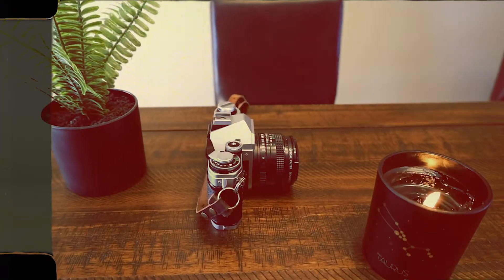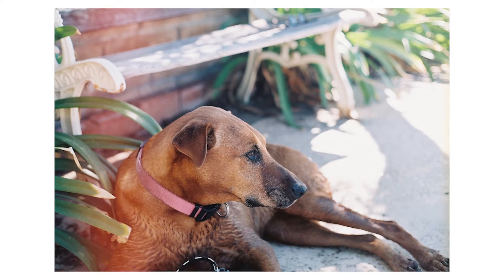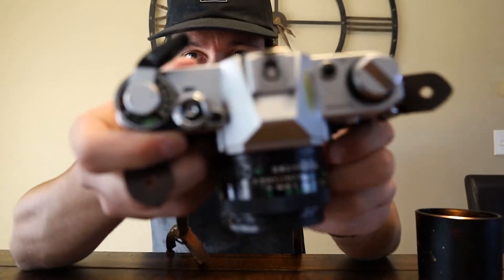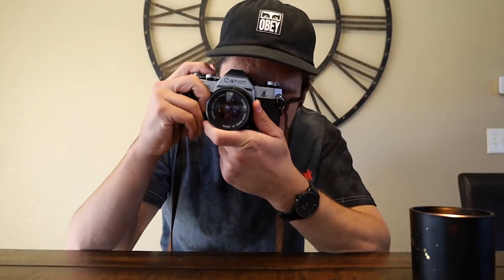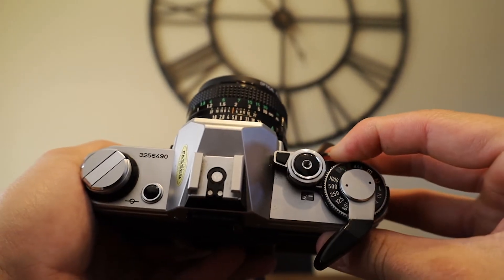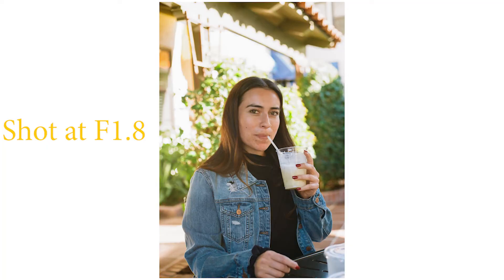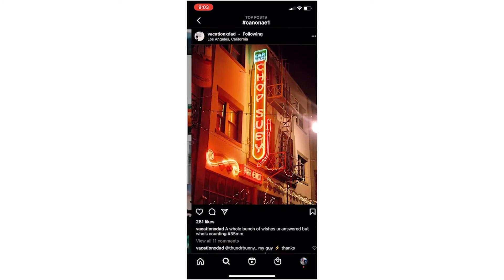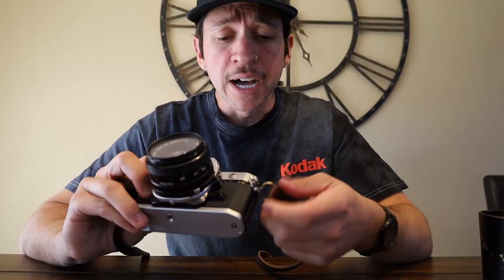Canon AE-1... The First Film Camera I Think You Should Buy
In this weeks video I talk about the first film camera that I think you should buy, the Canon AE-1. I go over how the camera operates, some of the functions and some sample photos that I have taken with it. Hope you enjoy!